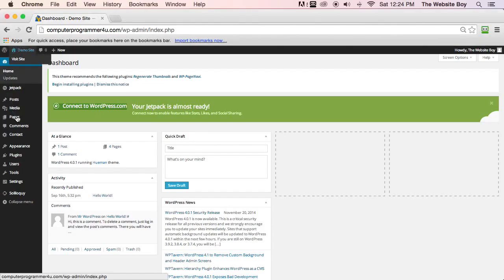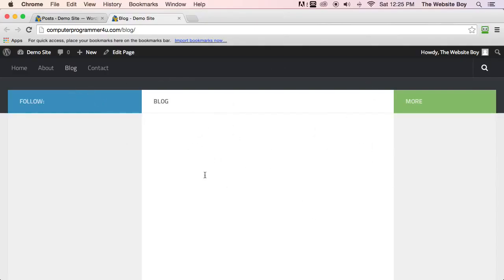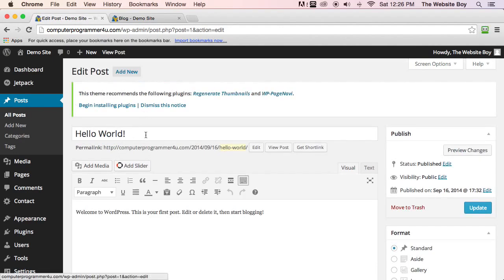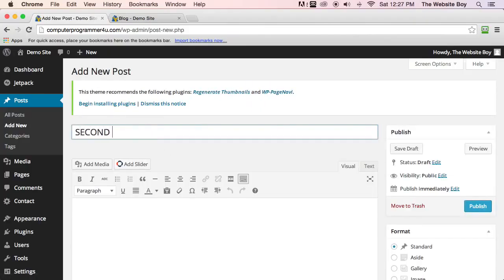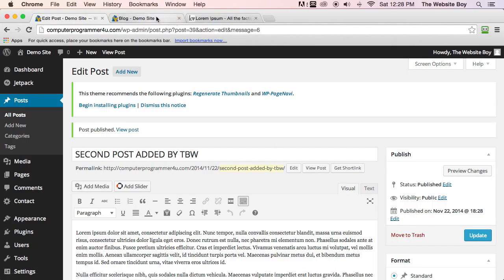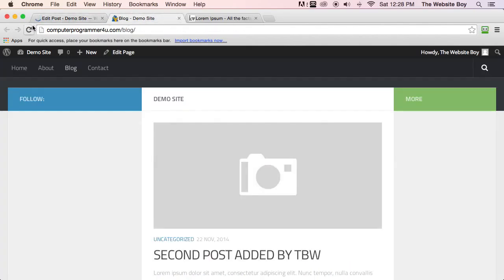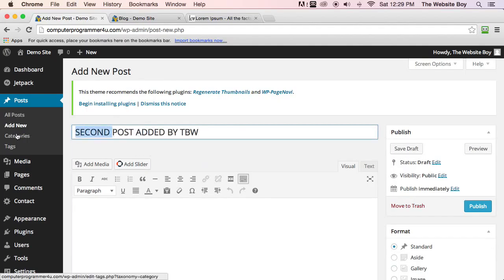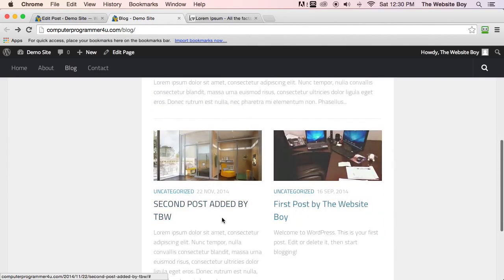How To Make A Website #9 Tutorial Creating the Blog and Some Posts